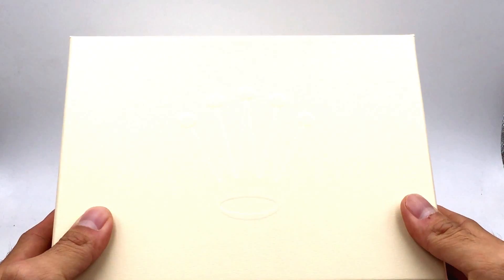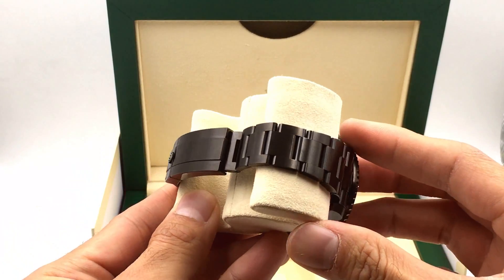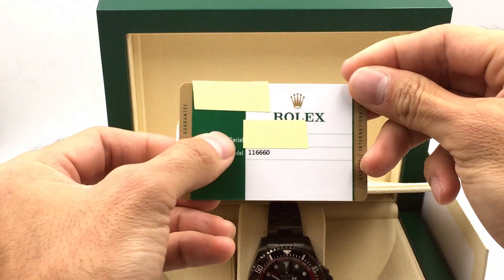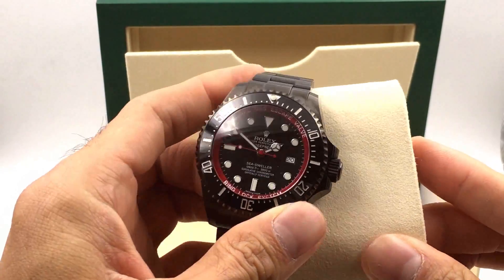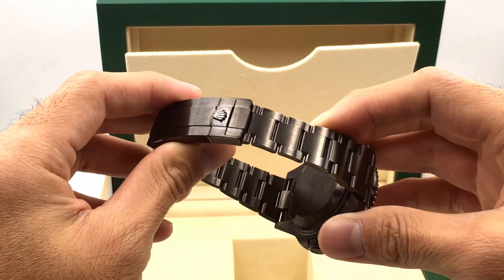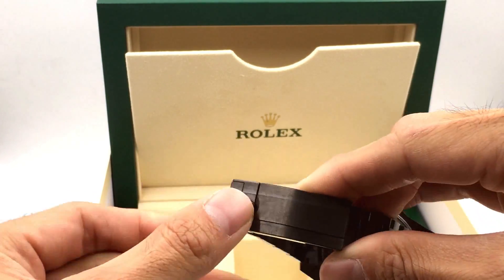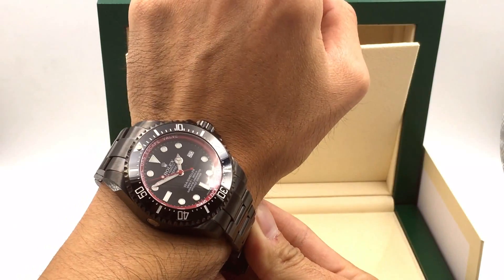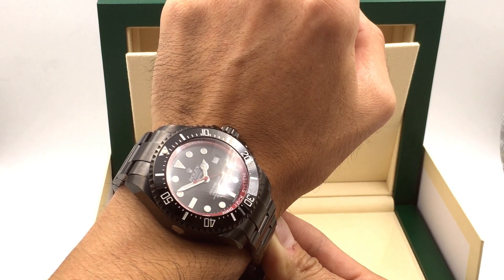Rolex Deepsea PVD DLC REVIEW - 44mm Diver Ceramic Red Custom 116660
Watch this presentation of a custom piece PVD DLC process executed by the one and only Jaztime. You now know why so many chose to shop with us over other dealers, because we deliver quality, on time, and for  best price! This watch is chosen by professional divers in oceans around the world. The dial of the new Rolex Deepsea celebrates one man's journey to the deepest place on earth.
The ultra-resistant divers’ model engineered by Rolex for the conquest of the deep. Waterproof to a depth of 4,000 feet (1,220 metres) for the Sea-Dweller and 12,800 feet (3,900 meters) for the Rolex Deepsea, it is the result of decades of collaboration with diving professionals.